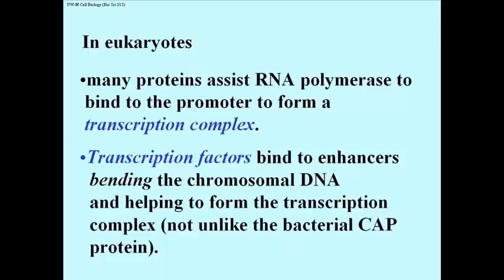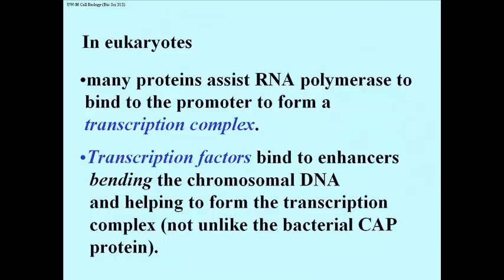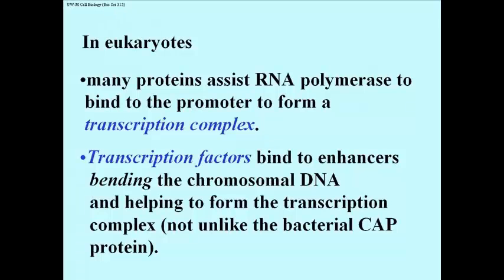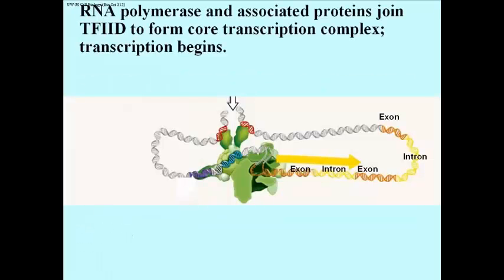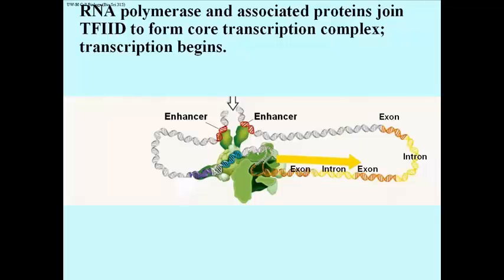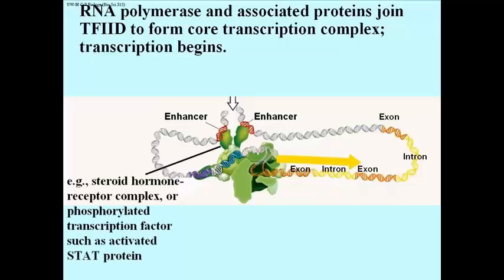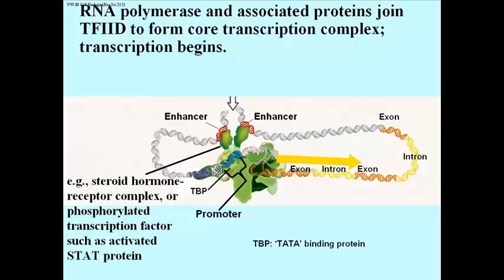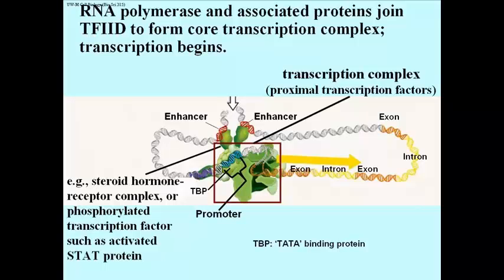223 Assembling a Eukaryotic Transcription Initiation Complex